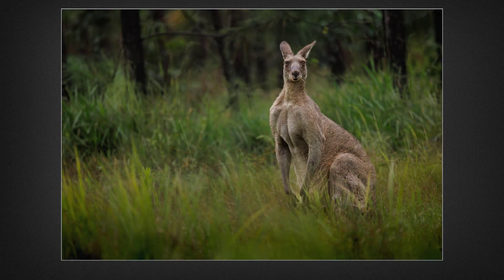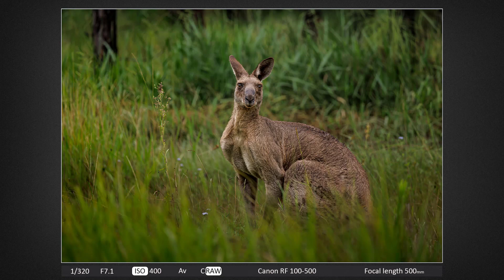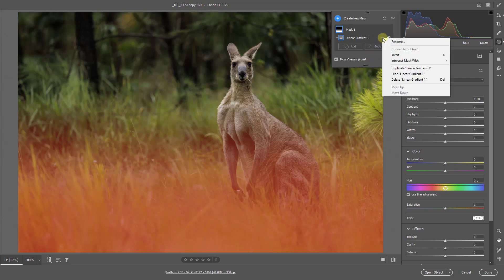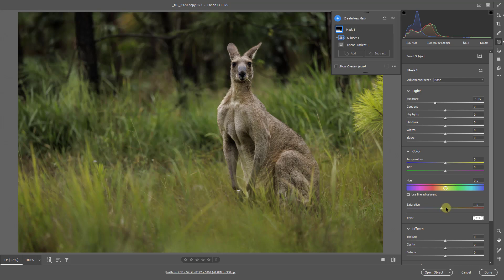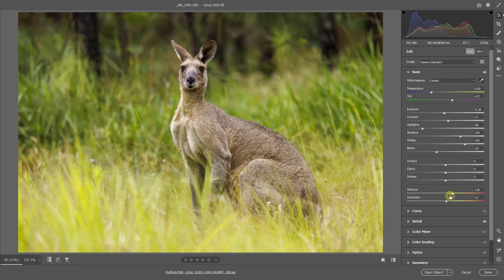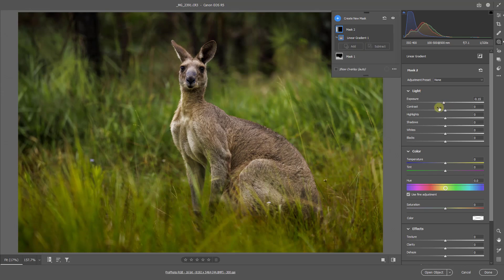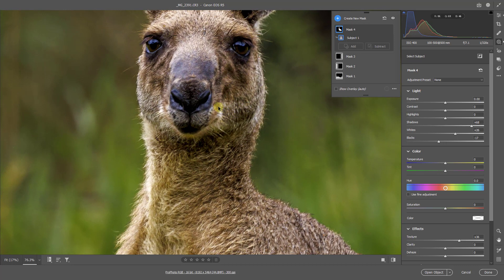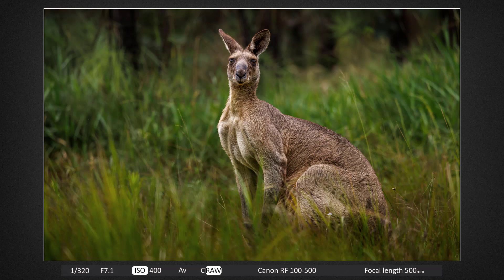046 -5 Minute Fix - Photoshop-ACR - Intersect Masks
More Masks in Adobe Camera Raw, but they are the same in Lightroom, but what's all this intersecting masks about?